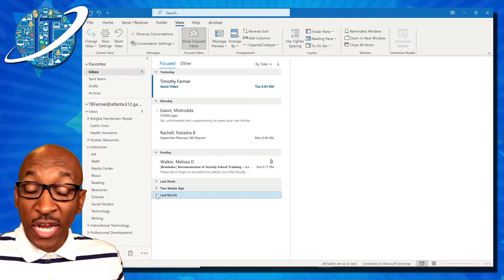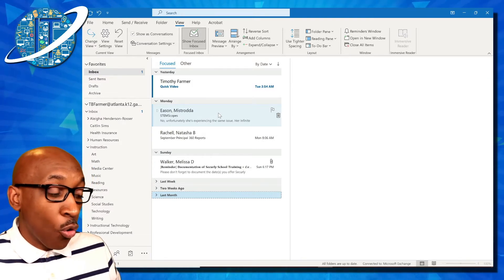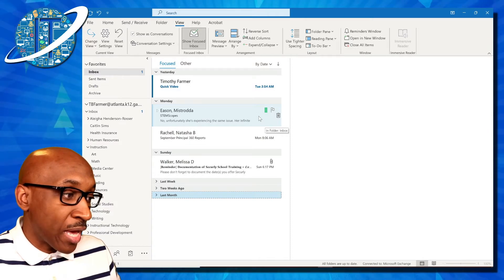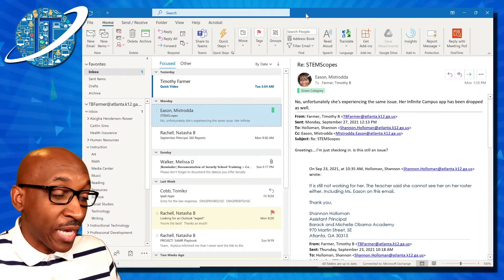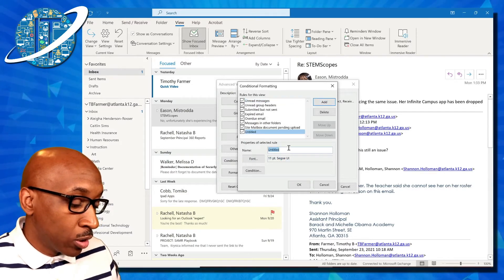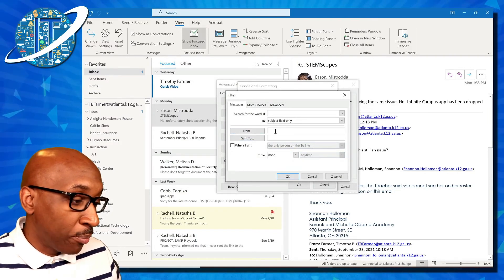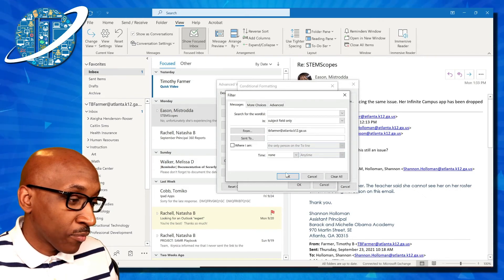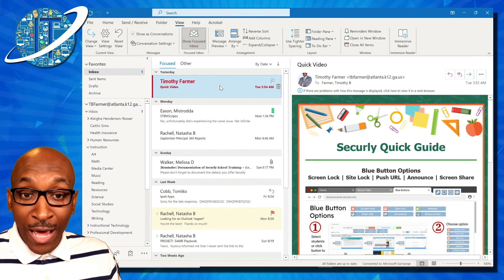Outlook - Color Categories and Coding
Learn to take control of your email in our Outlook Series.  This series will provide you tips on organizing, searching, becoming efficient and productive with Outlook.  This is video 2 in a series of 5.